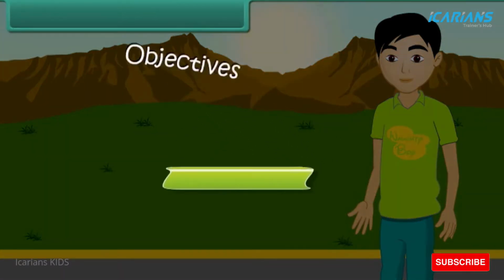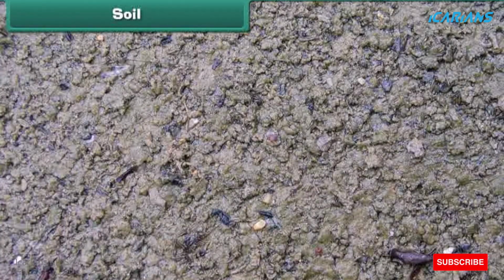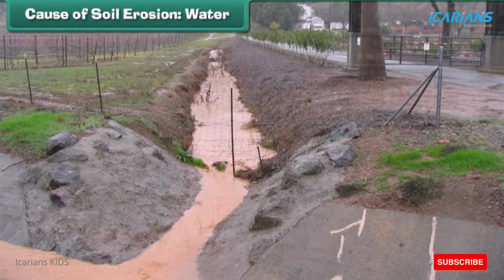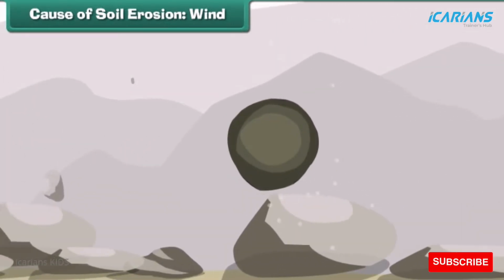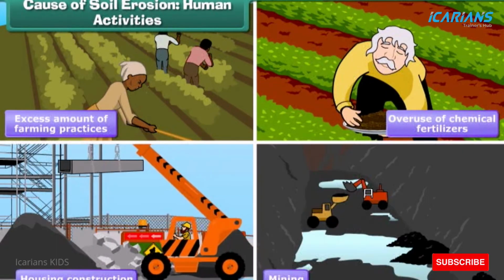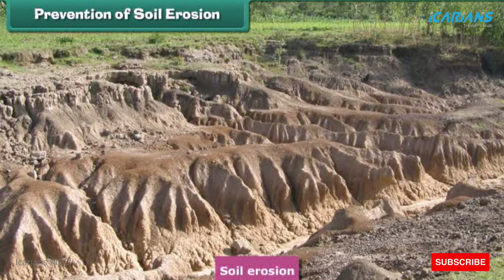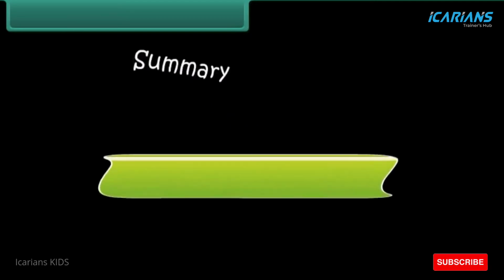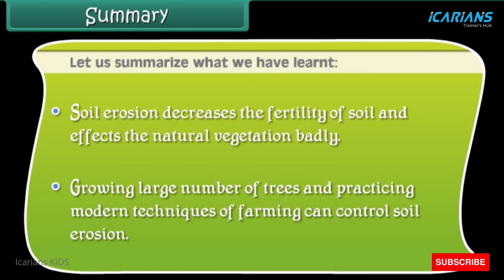Class 5th Students | Science | Soil Erosion and Conversion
Class 5th Students | Subject - Science | Soil Erosion and Conversion

Language - English